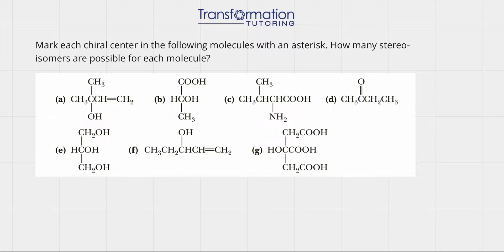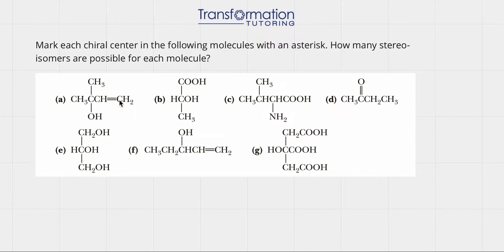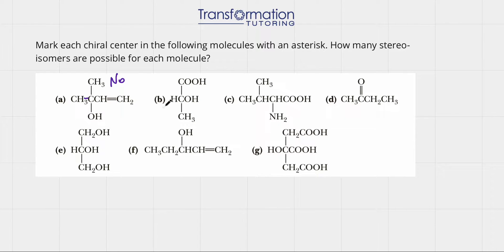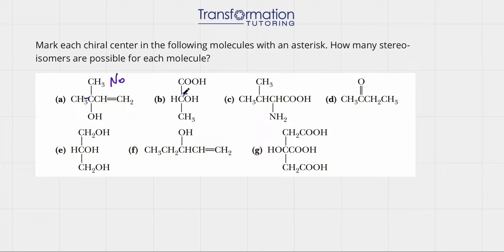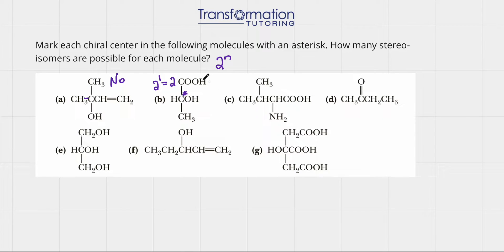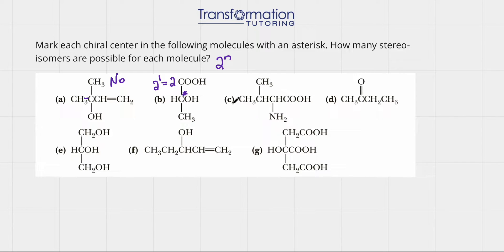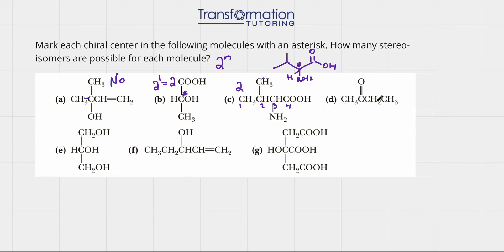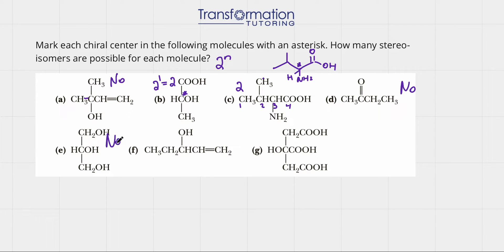How To Find Chiral Centers And Calculate The Number Of Possible Stereoisomers (with examples)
Mark each chiral center in the following molecules with an asterisk. How many stereoisomers are possible for each molecule?